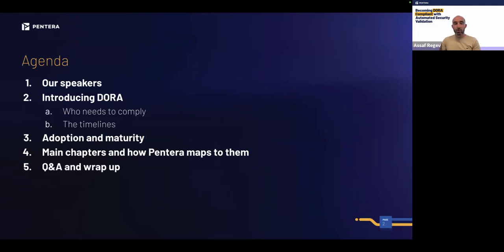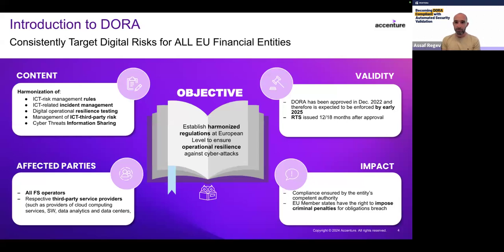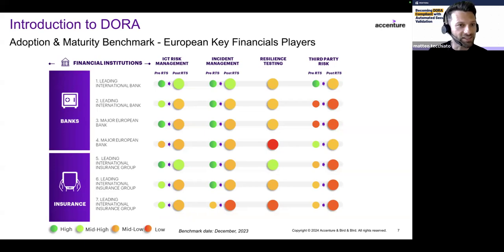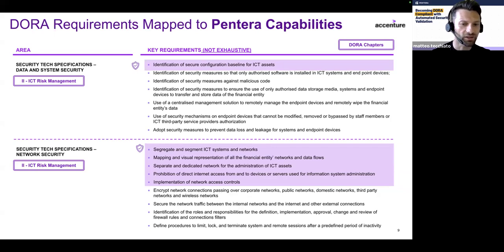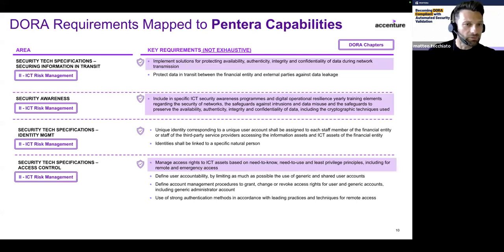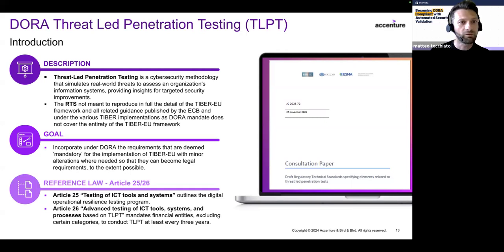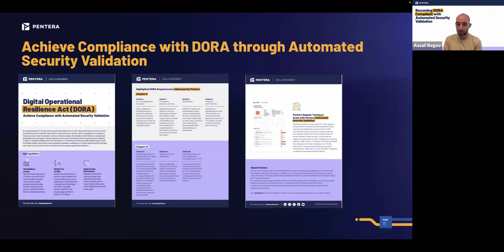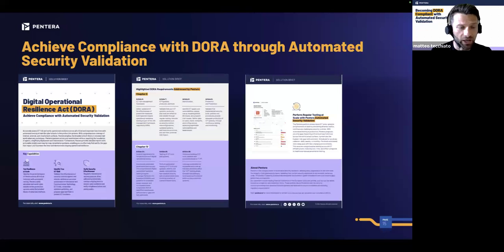Webinar - Becoming DORA Compliant with Automated Security Validation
The Digital Operational Resilience Act (DORA) is set to become a mandatory regulation across all EU member states within the financial sector by January 2025. As companies prepare to meet these requirements, it is important to have a clear strategy in place to ensure compliance.

In this webinar as we dive into the role security validation plays in becoming DORA compliant and how Pentera can assist your organization. Our experts will guide you through:

- What is DORA and its key points
- How Pentera can help:

   - Assessing risks and pinpointing root causes
   - Implementing automated Threat-Led Penetration Testing (TLPT)
   - Reporting threat-bearing security gaps and much more.